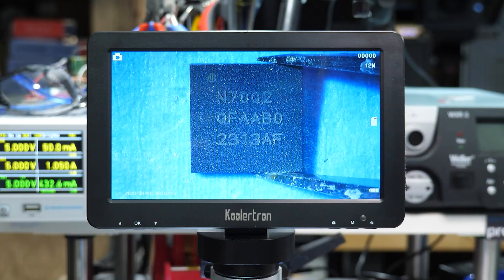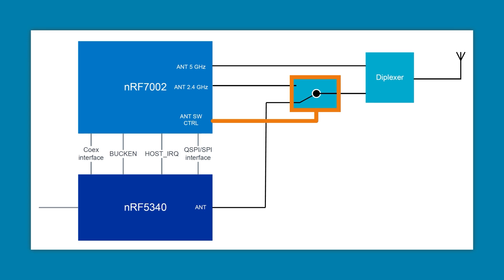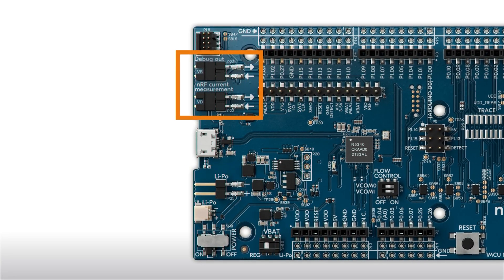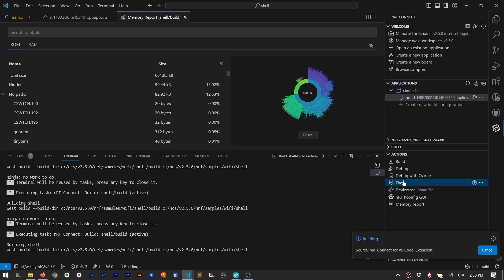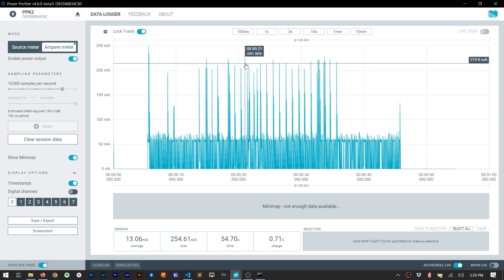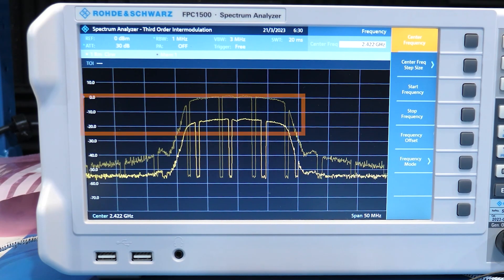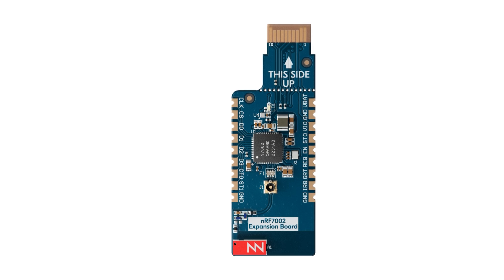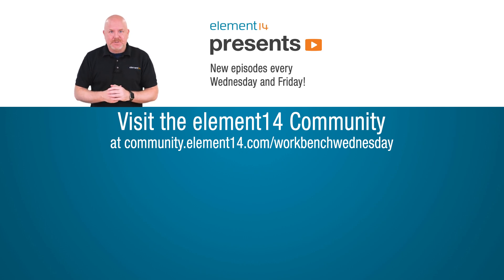Hands-on with Nordic’s nRF7002 DK, EK, and EB Boards - Workbench Wednesdays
Nordic Semiconductor's first Wi-Fi capable chip was the nRF7002. This companion IC adds Wi-Fi 6 at 2.4 GHz and 5 GHz to any microcontroller with an SPI or QSPI interface. The nRF7002 DK (development kit) provides a demonstration platform for the chip and Nordic's nRF53 Arm + Bluetooth Low Energy SoC.

In this video, James gives an overview of the nRF7002 and its design kit. Then, he demonstrates some current and RF measurements. Last, he compares the nRF7002 to the DK, EK, and EB.

Discuss the episode, find resources, and ask James questions on the element14 Community!

#0:00 Welcome to Workbench Wednesdays
#0:44 nRF70 Introduction
#2:00 nRF7002 DK Overview
#3:08 Wi-Fi Shell Example
#5:19 Current Consumption
#6:16 RF Measurements
#7:38 DK vs EK vs EB
#9:23 Give Your Feedback